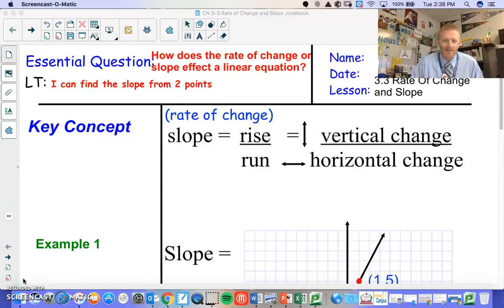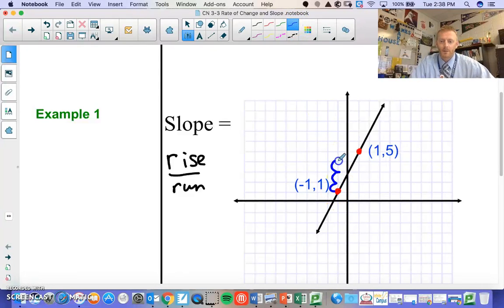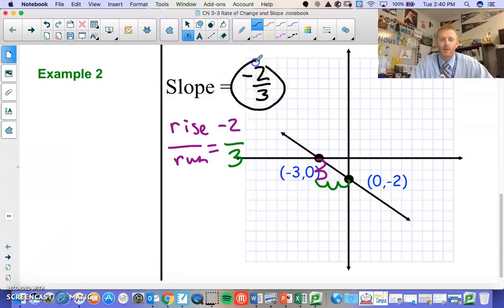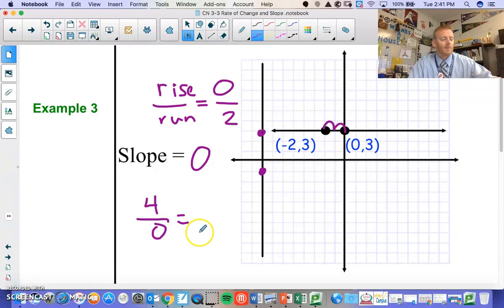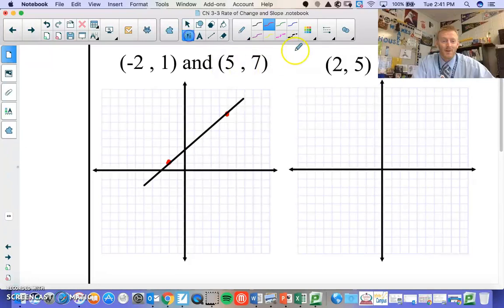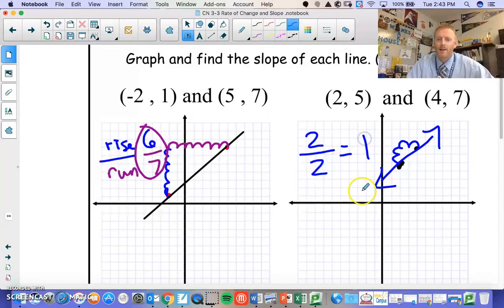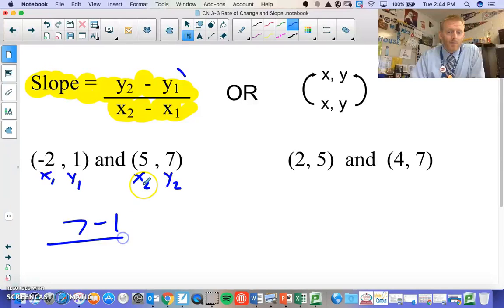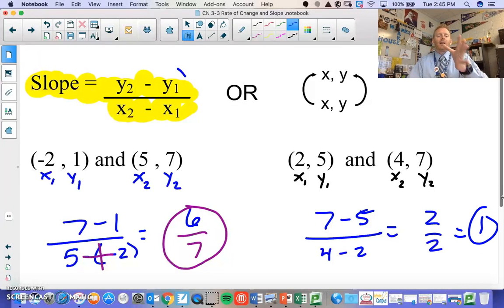Algebra 3.3 Rate of Change, Slope